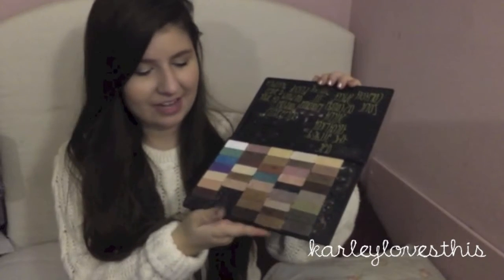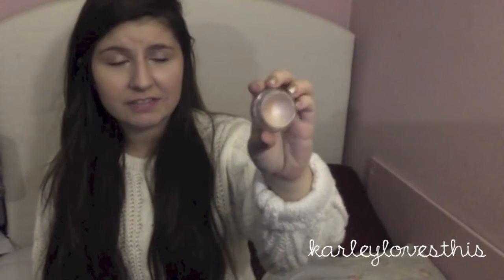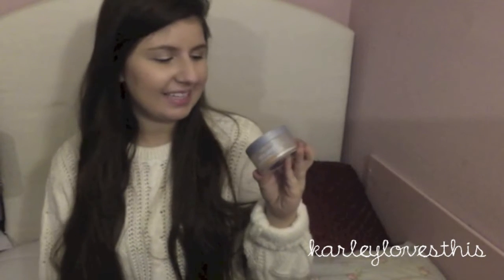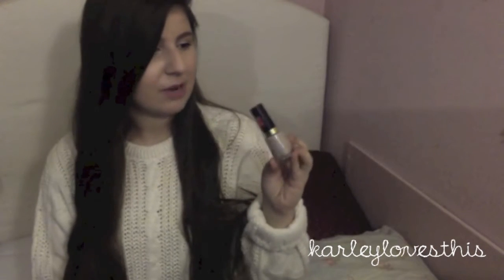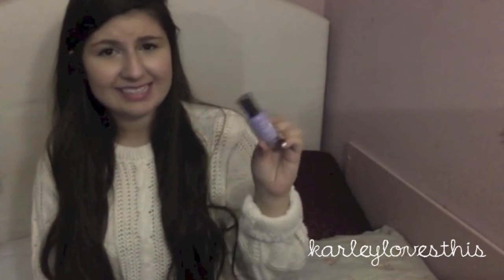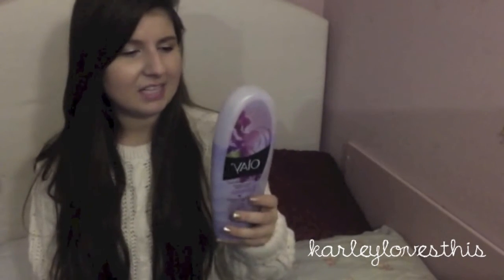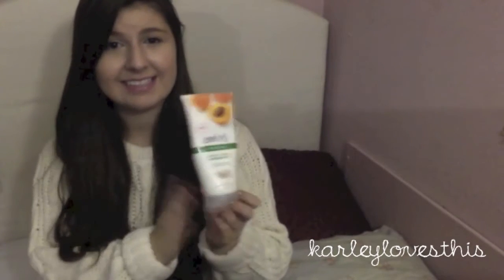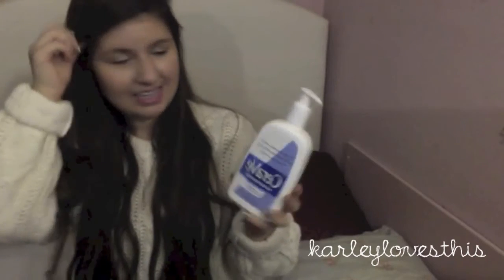Favorites : 2012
all my favorite things from 2012 (:
sorry it's a little choppy with the editing, but imovie wouldn't let me send it off to youtube unless it was under 15 minutes, so i had to cut a lot out all over the place. ):